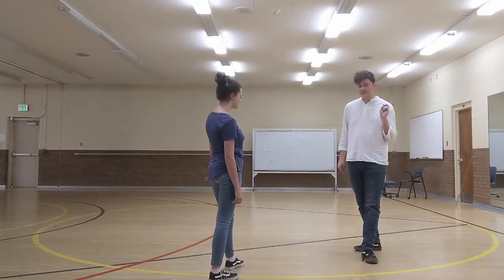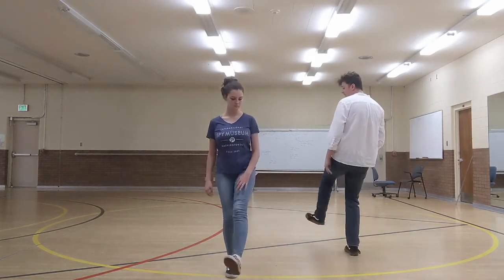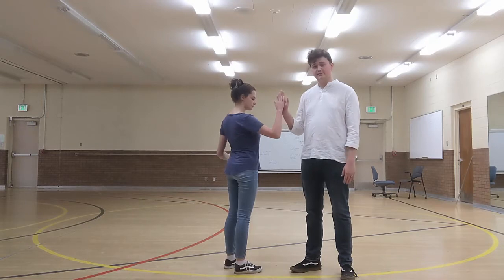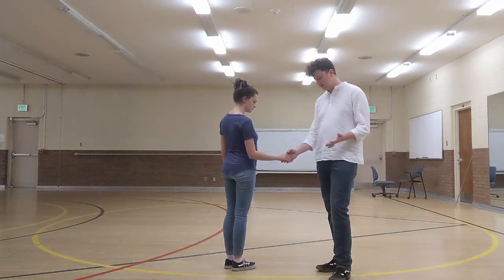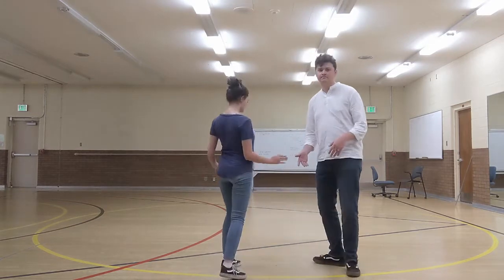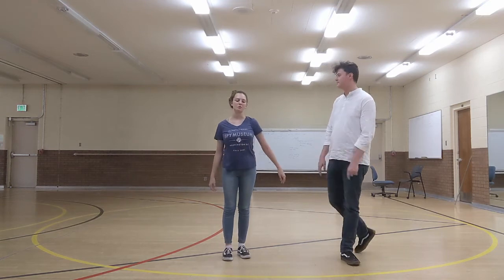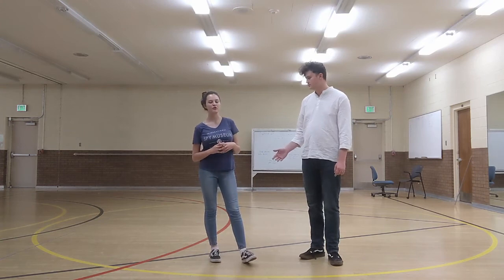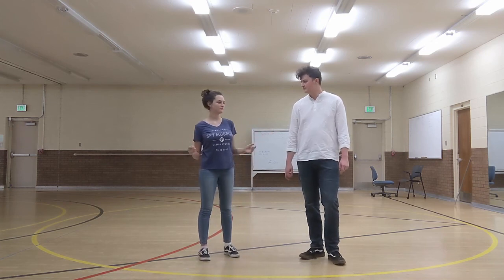Hand to Hand Basic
Other videos to watch first:
- 40's Basic
- Kick Throughs